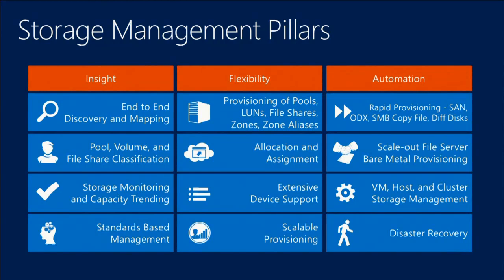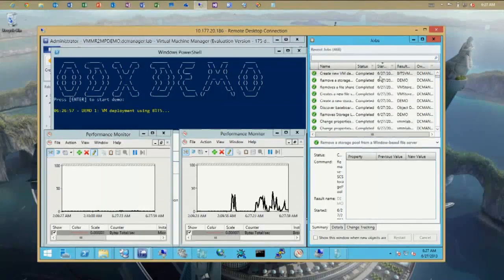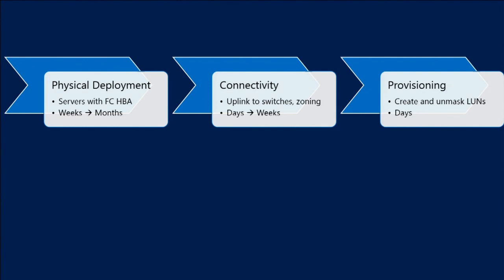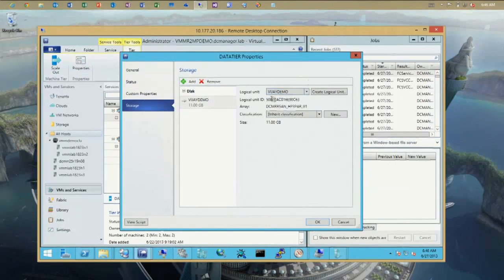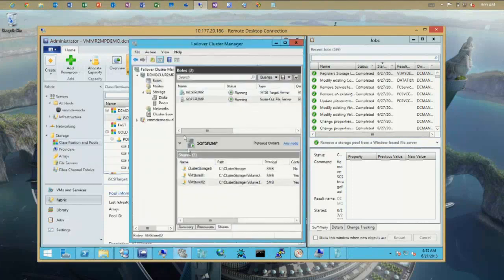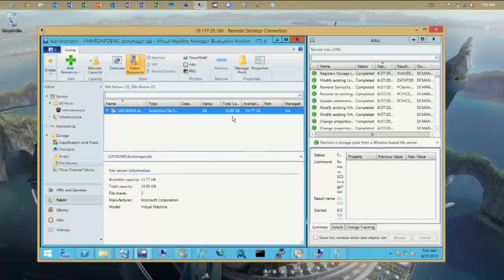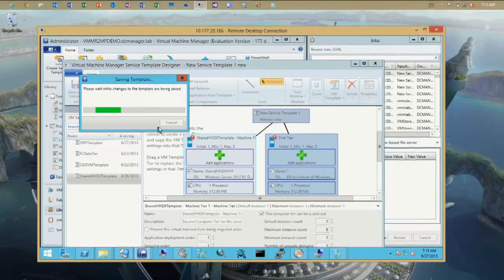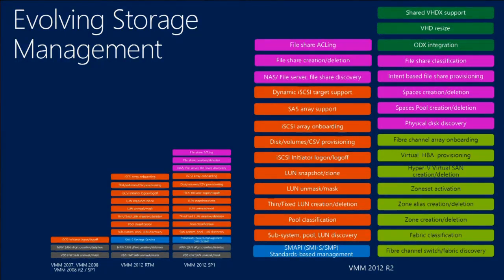TechEd Europe 2013 Storage Management Spanning the Enterprise to Low Cost Scalable Solutions